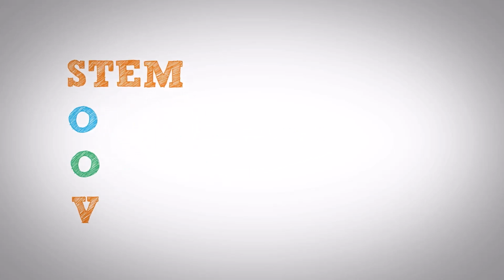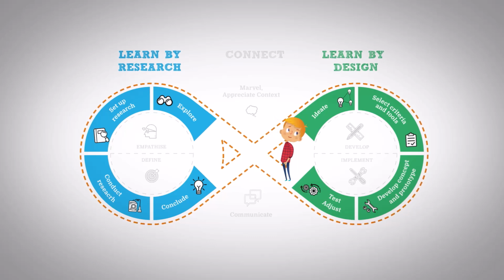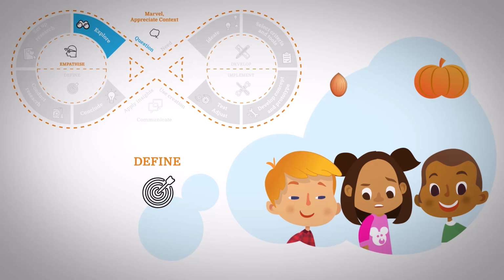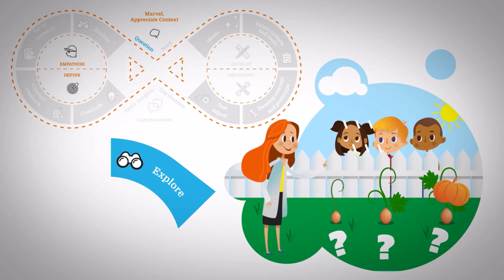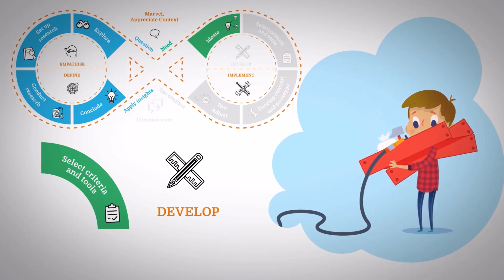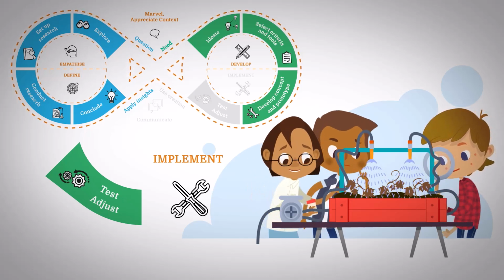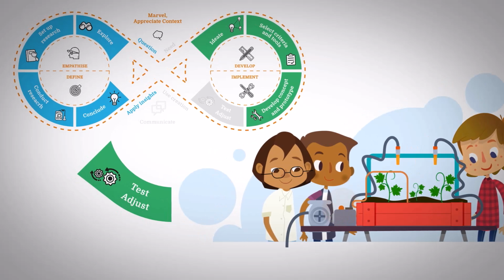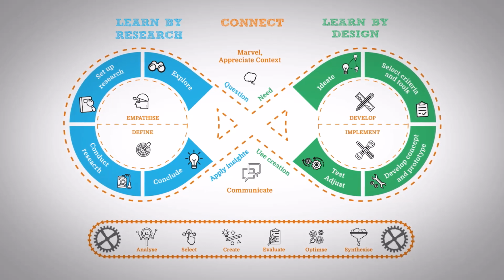STEMOOVIE English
The STEMOOV model explained in English